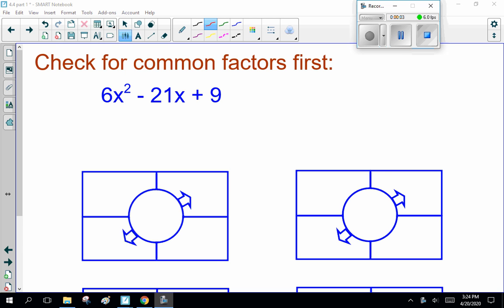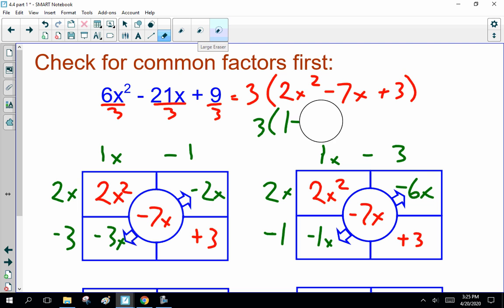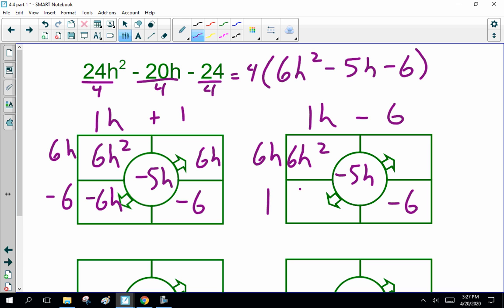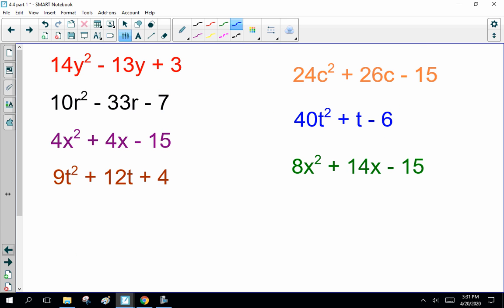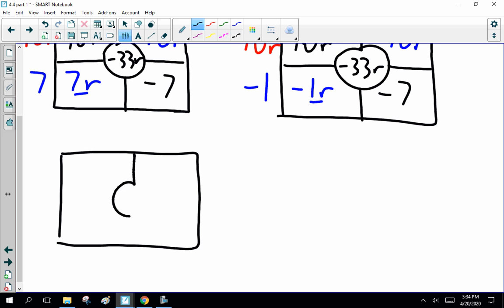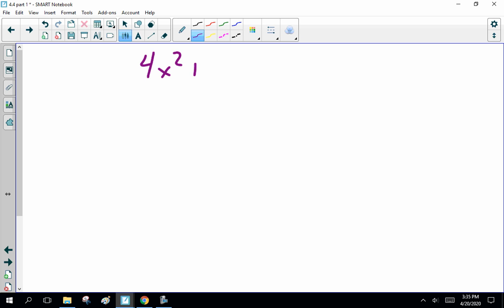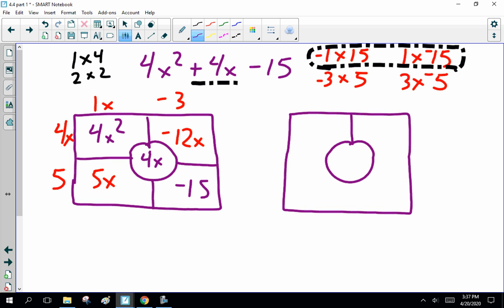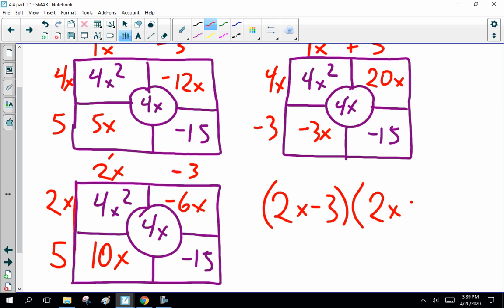Math 10 C Ch 4 4 part 2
Math 10-C Chapter 4.4 factoring Ax^2 + Bx + C polynomials - extra practice